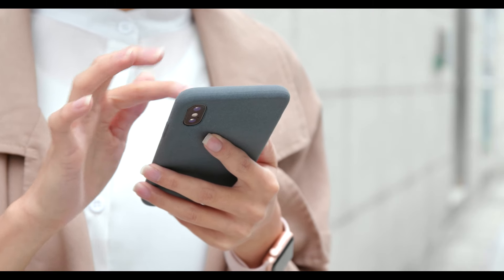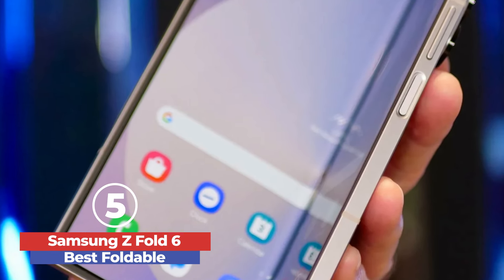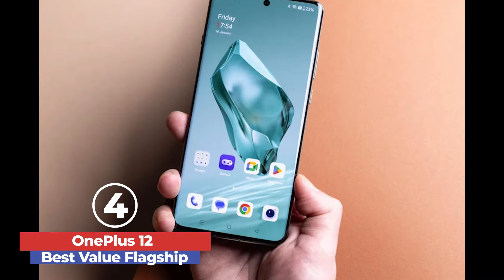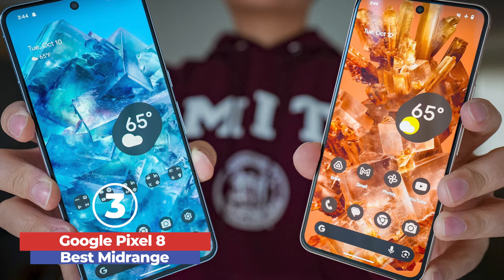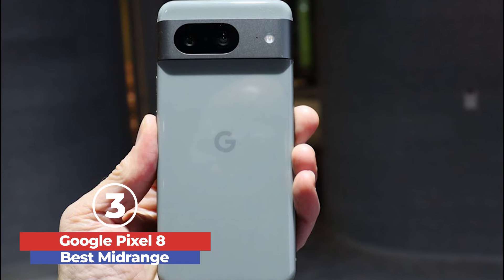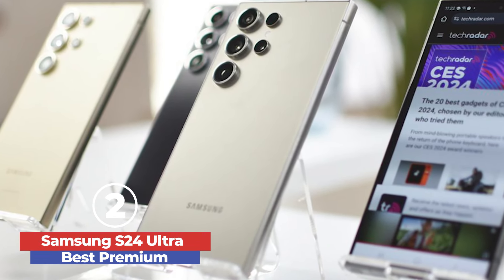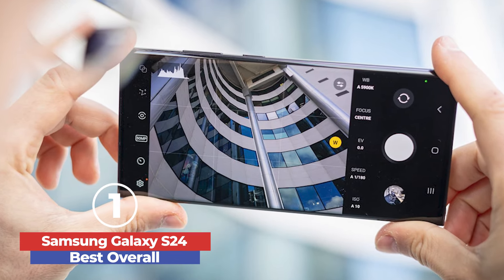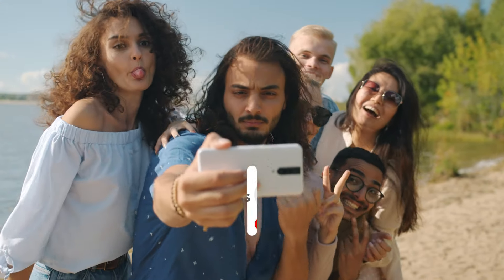Best Android Phones 2024 - Who Is New Number 1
Top 5 Best Android Phones

Are you in the market for a new smartphone? Look no further! In today’s video, we're unveiling the Top 5 Best Android Phones of 2024. Whether you're a tech enthusiast, a photography buff, or just looking for a reliable everyday device, we've got you covered with the best options available.

Featured Android Phones

5. Samsung Galaxy Z Fold 6
4. OnePlus 12
3. Google Pixel 8
2. Samsung Galaxy S24 Ultra
1. Samsung Galaxy S24

Why Choose an Android Phone?

Android phones offer unparalleled flexibility, customization, and a wide range of features that cater to different needs and preferences. From cutting-edge processors to stunning displays and advanced camera systems, there's an Android phone out there for everyone.

In this detailed guide, we’ll cover:

Comprehensive analysis of each of the top 5 Android phones, highlighting their key features, strengths, and weaknesses.
Comparison of performance, battery life, display quality, and more to help you find the perfect match.
Insights from real user reviews and ratings to provide a well-rounded perspective.
Evaluation of the cost against the features and overall value each phone offers.

Your Thoughts?

Which Android phone do you think is the best? Do you have a favorite?

Top Tech Trends is a participant in the Amazon Services LLC Associates Program. I earn through Amazon associates from qualifying purchases.